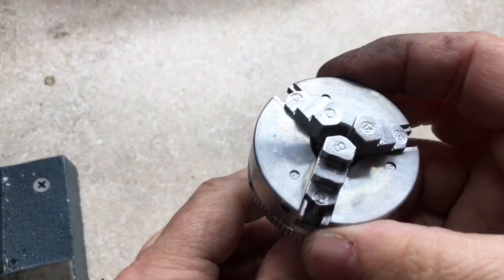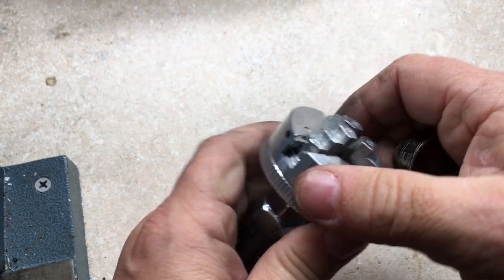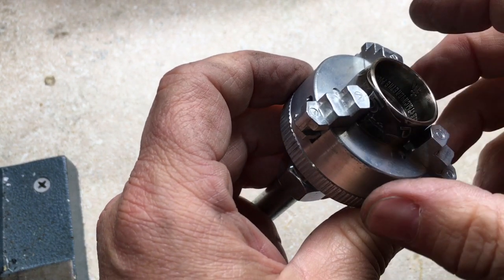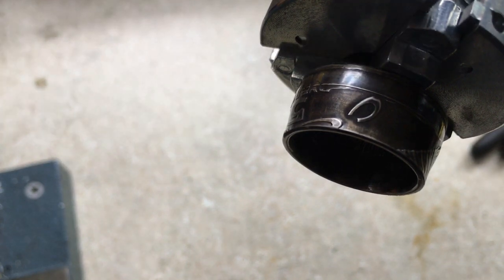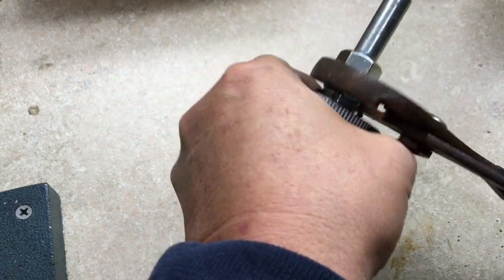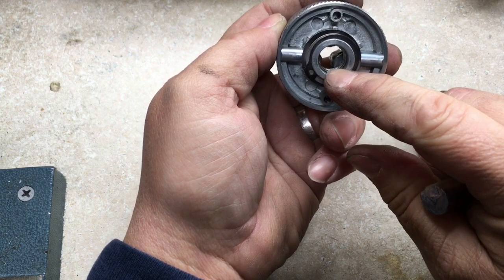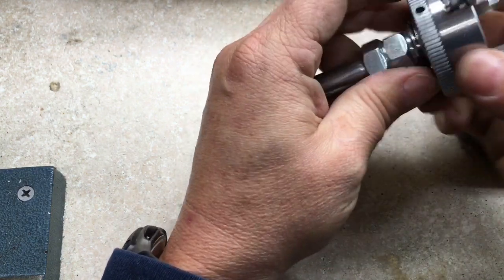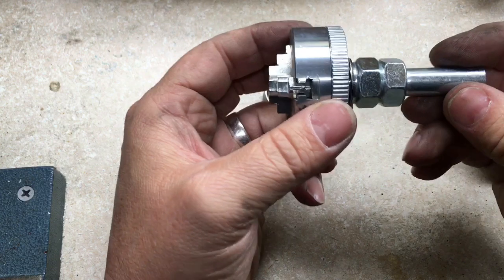Make a Mini Lathe Chuck for a Drill Perfect for Ring or Coin Ring Making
In this video I will show you how this lathe chuck works and how well it works in a drill. Then I will show you how to make this for a fraction of the price that you would normally pay.
  This is a 3” mini lathe chuck. It comes with a M12x1 threaded hole. I used a M12x1.75 bolt and a tap.  First, open the jaws of the lathe. The. Tap the hole with bigger threads. Now put 2 nuts on the bolt. (Don’t forget you will have to cut the hex head off the bolt ). Screw it into the chuck and tighten both nuts